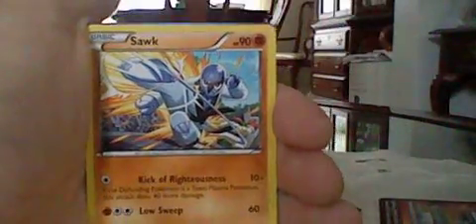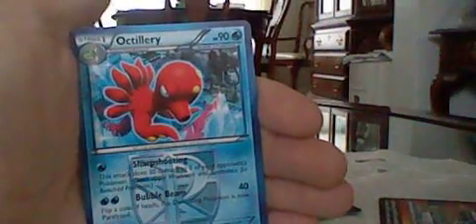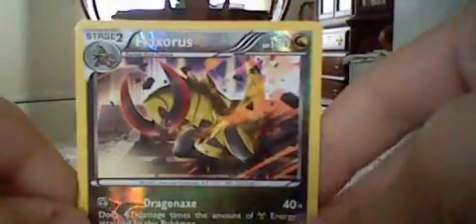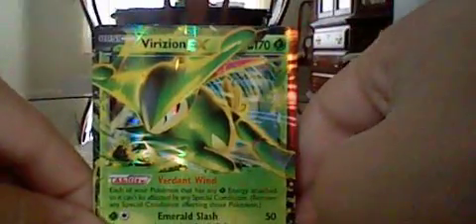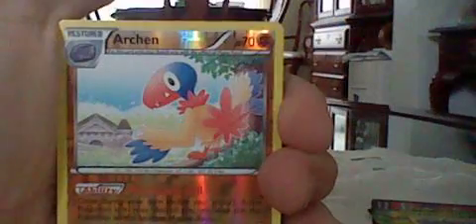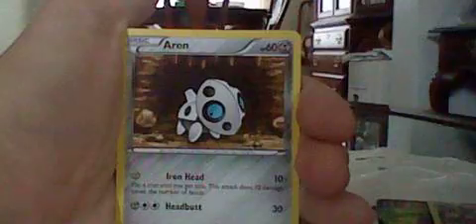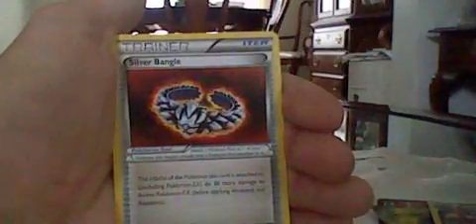Plasma Blast Pack opening